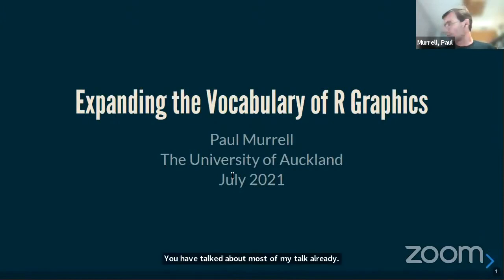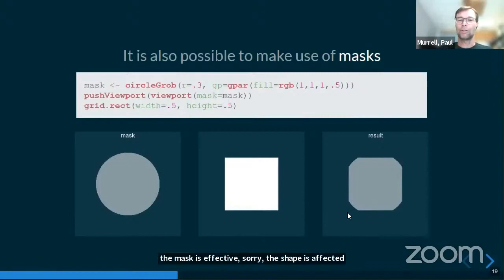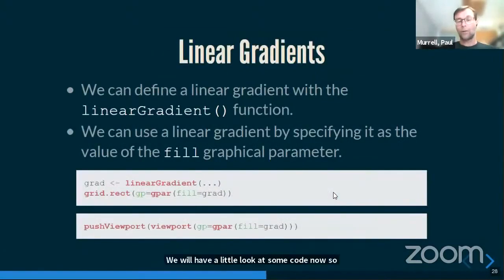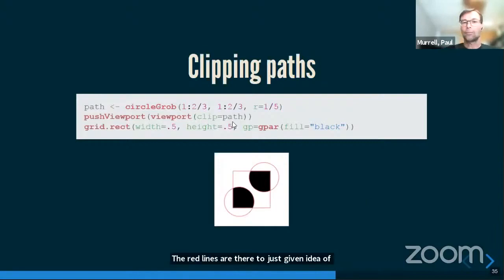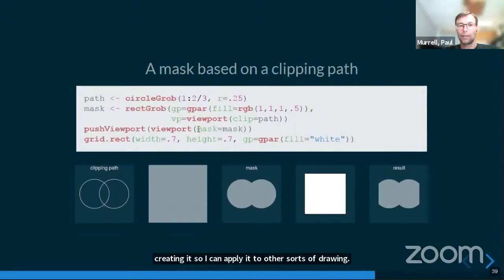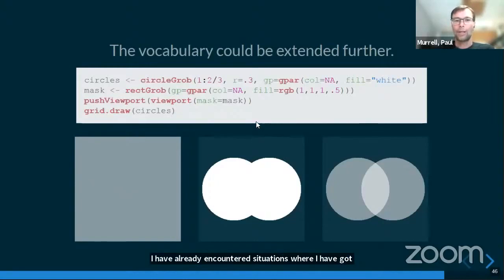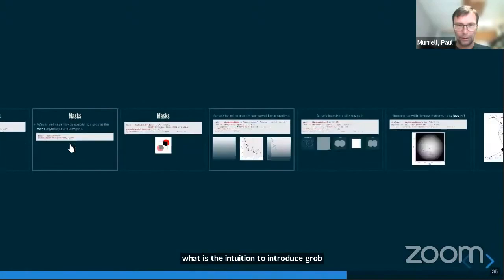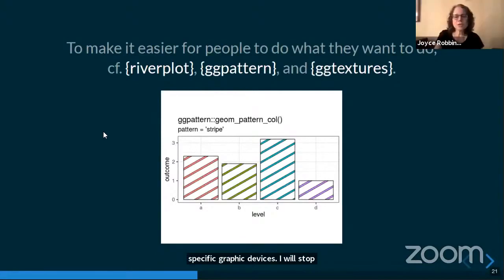Keynote: Expanding the Vocabulary of R Graphics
Murrell, Paul

At the heart of the R Graphics system lies a graphics engine. This defines a graphics vocabulary for R - a set of possible graphics operations like drawing a line, colouring in a polygon, or setting a clipping region. Graphics packages like 'ggplot2' allow users to describe a plot in terms of high-level concepts like geoms, scales, and aesthetics, but that high-level description has to be reduced to a set of graphics operations that the graphics engine can understand.

Unfortunately, the R graphics engine has a limited vocabulary. It can only draw simple shapes, it can only fill regions with solid colour, and it can only set rectangular clipping regions. This makes it hard (or impossible) for packages like 'ggplot2' to produce some types of graphical output because the graphics engine does not support several fundamental graphical operations.

This talk will describe recent work on the graphics engine that expands its vocabulary to include gradient fills, pattern fills, clipping paths, and masks.